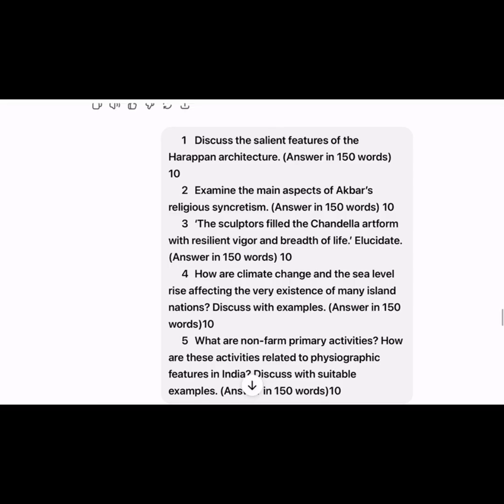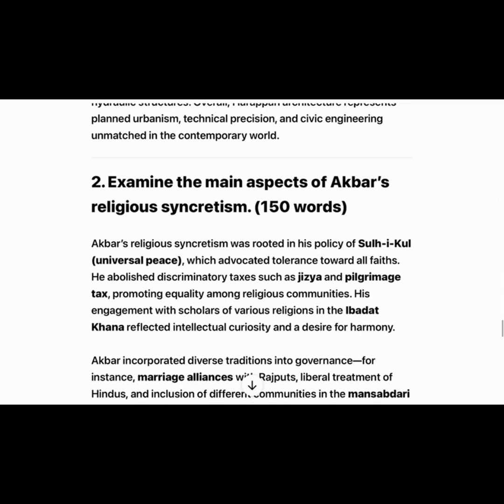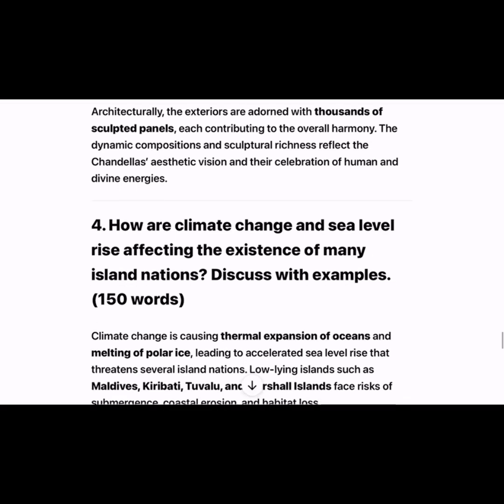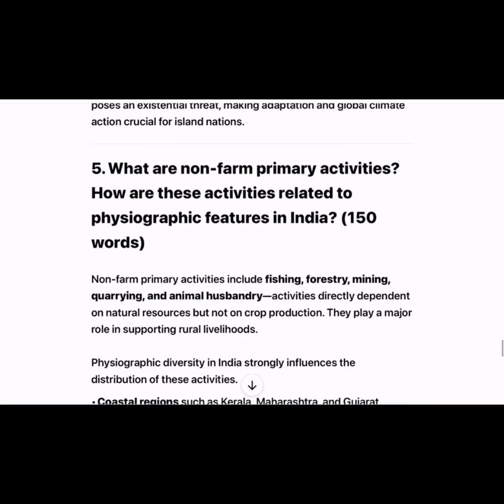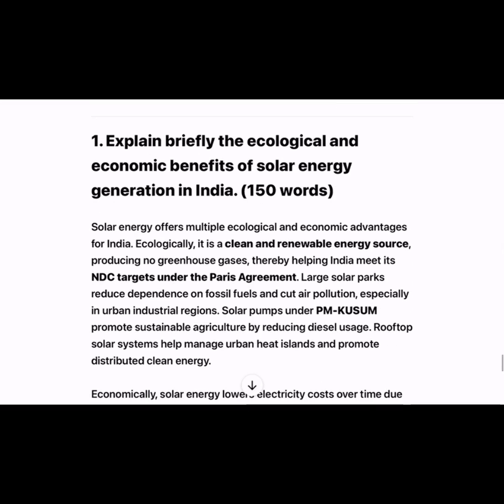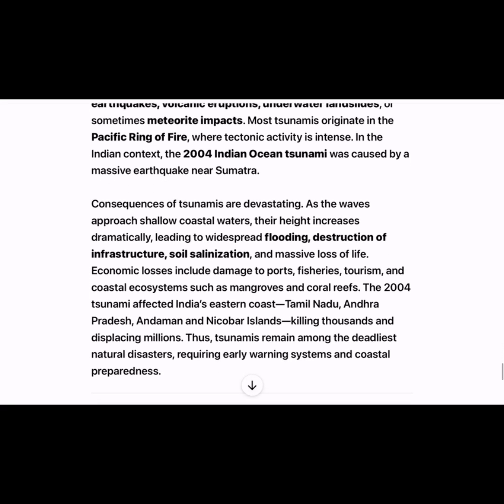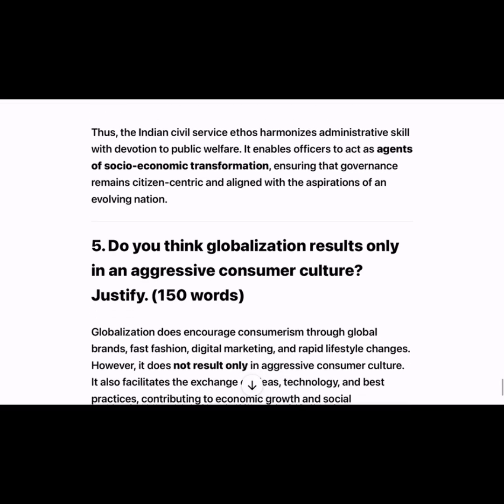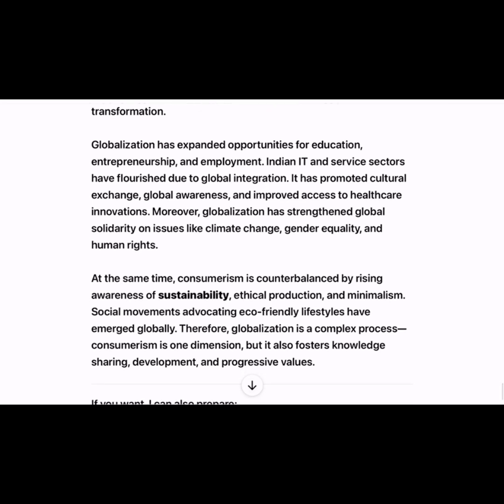UPSC Mains 2025 General Studies–I (Question -answer)1 to 10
This video covers the Previous Year Questions (PYQs) of UPSC Mains GS Paper–1, designed to help every aspirant understand the exam pattern, question trends, and key focus areas.
Whether you are a beginner or an advanced aspirant, these PYQs will strengthen your GS-1 preparation